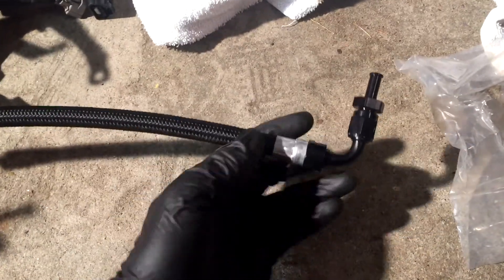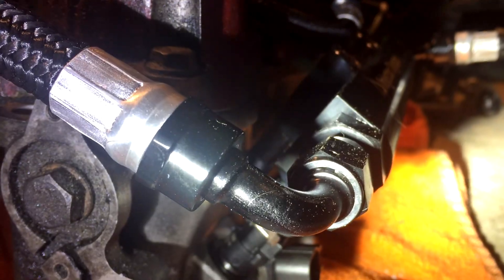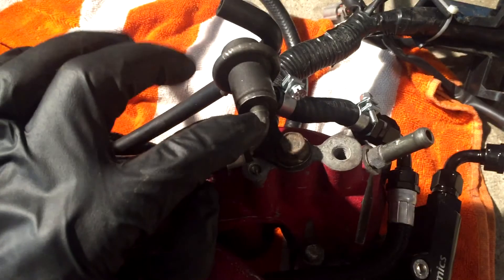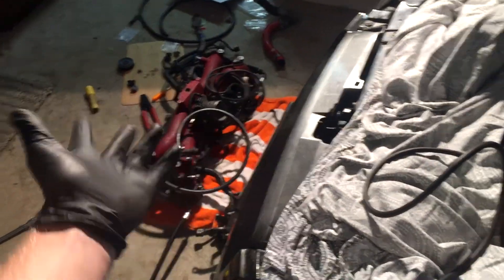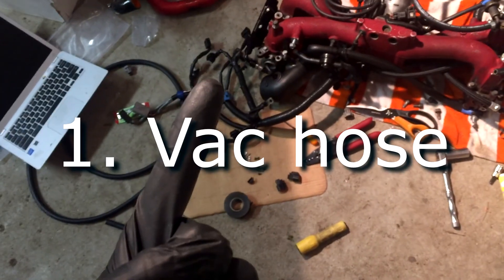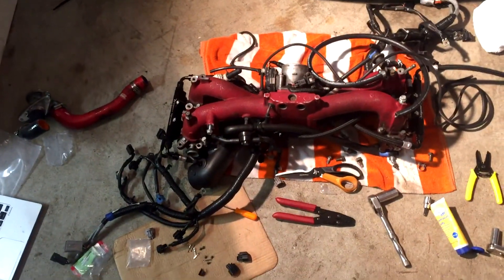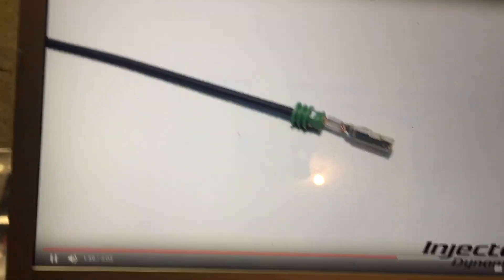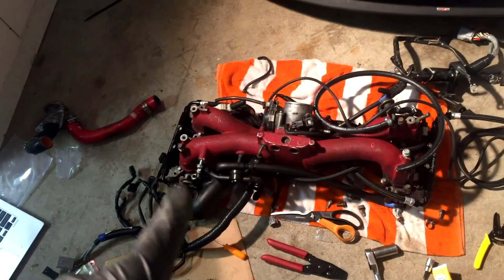STI sidefeed to top feed INJECTOR DYNAMICS 1050x install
This video is kinda jumbled up, but it's informative. I put Injector dynamics 1050cc injectors in my 2005 WRX STI. I removed the intake manifold and show how it's routed. Then I give some tips and explain why you SHOULD buy the plug and play harnesses.